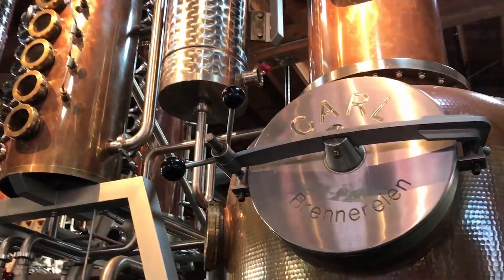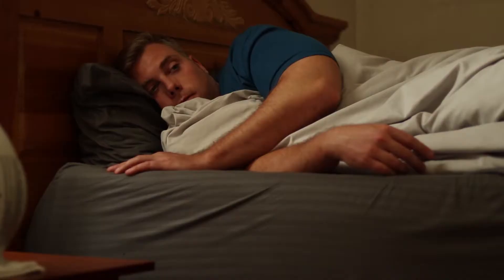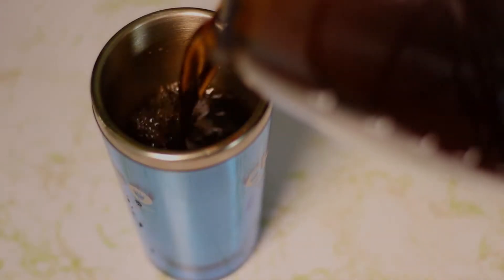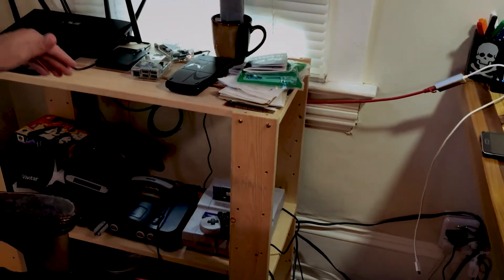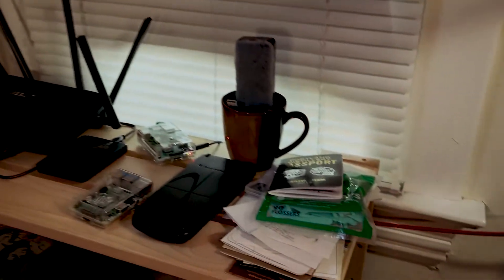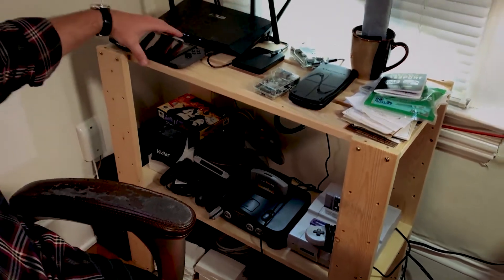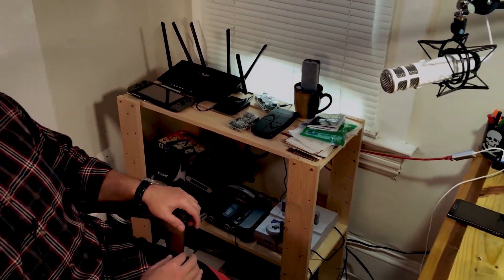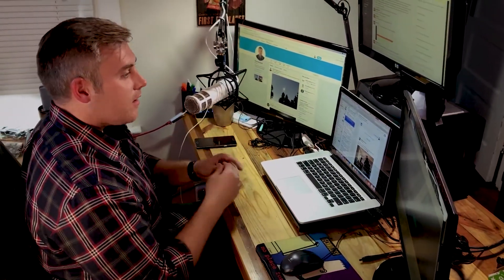Meet Tom. He teaches AWS to the world... from Portland!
We visited Tom Haslett at his home in Portland, Oregon earlier this year. It was a lot of fun getting a glimpse into his day-to-day. Tom packs a lot of hard work between his morning coffee and evening whiskey. We even get to see his famous calculator from the CloudAssessments.com Podcast.